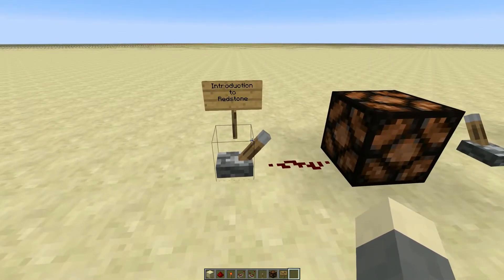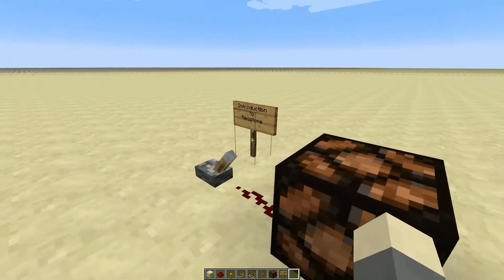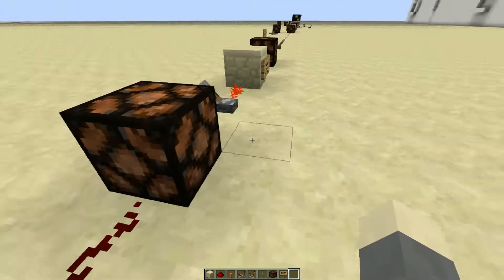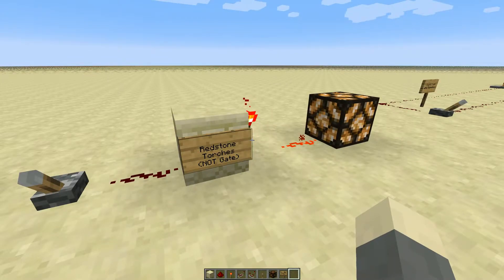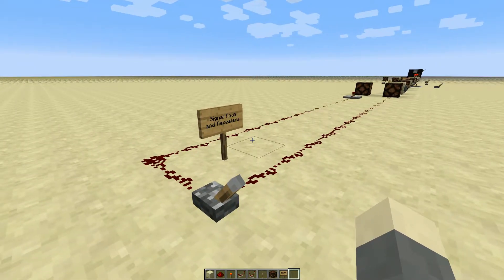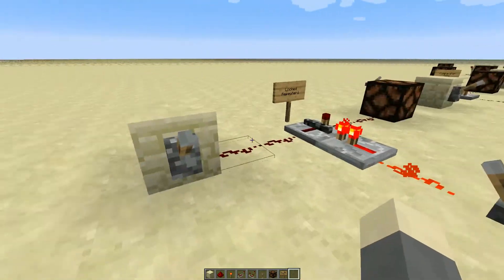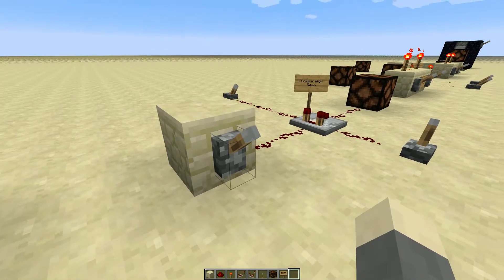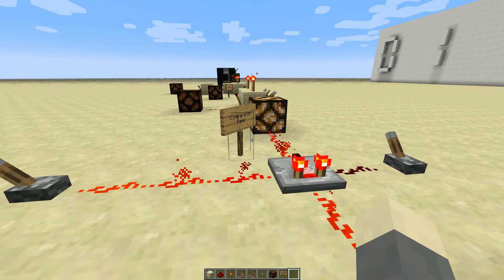Minecraft - Redstone Examples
Showing off in quite a nutshell some of the bare basics of Redstone. And a Redstone binary adder/subtractor.